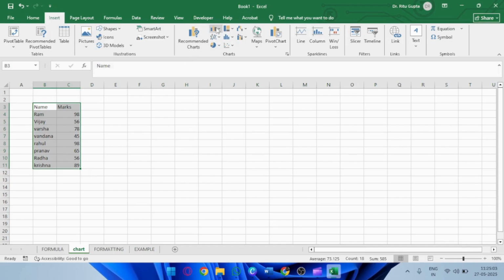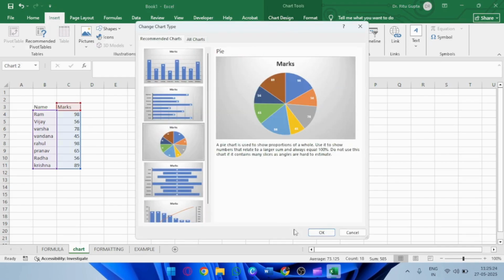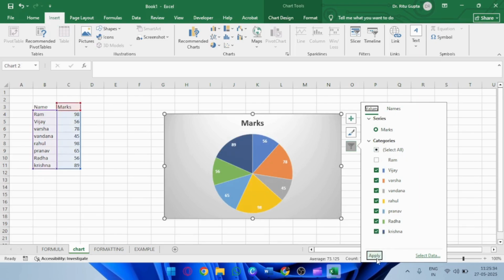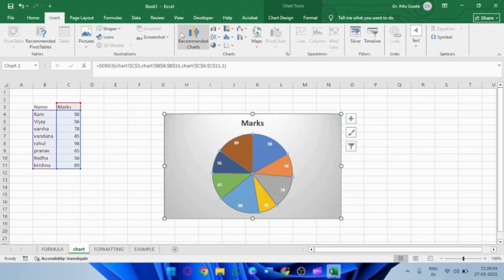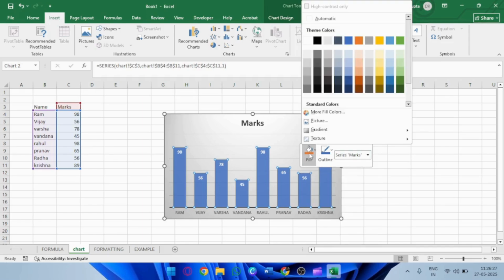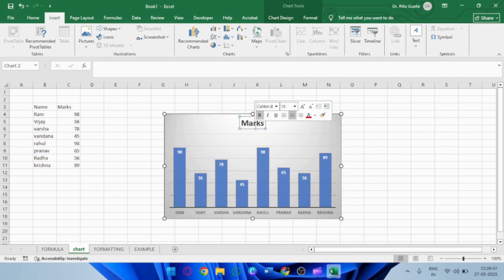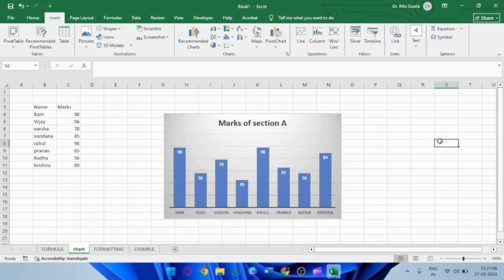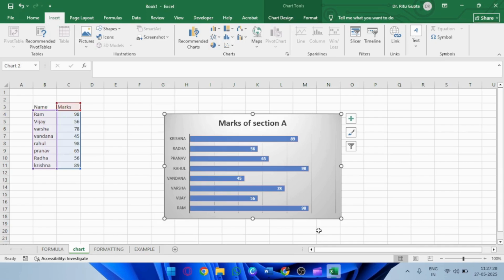Excel for beginners: Using Charts in Excel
The Ultimate Beginner’s Guide to Excel – All in One playlist! Ready to master Excel? This all-in-one playlist is the only beginner course you’ll need to get started. You’ll learn everything from basic spreadsheet terminology and the modern Excel interface to creating and saving workbooks, entering data, using formulas and functions, formatting, building charts, and printing or publishing your work. Whether you're a student, professional, or just looking to improve your skills, by the end of this playlist, you’ll be ready to use Excel confidently in any setting.